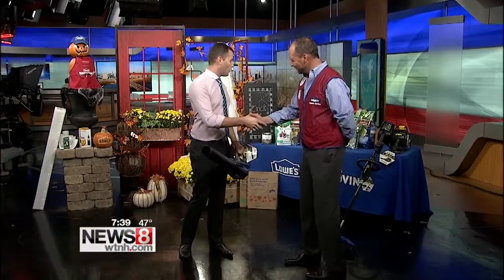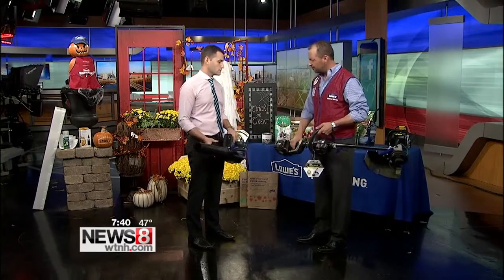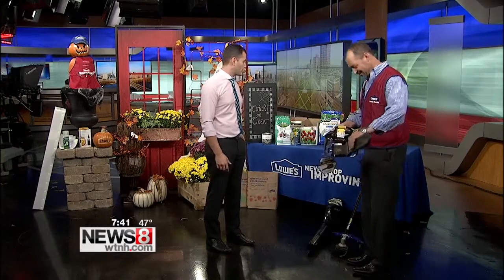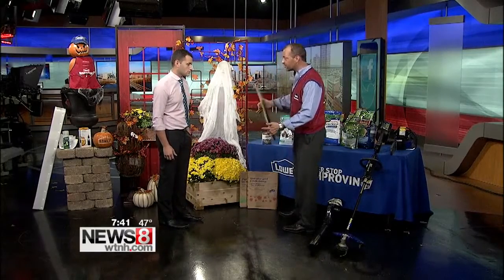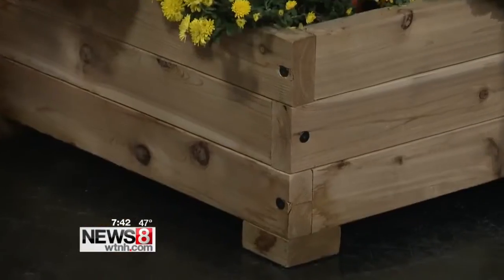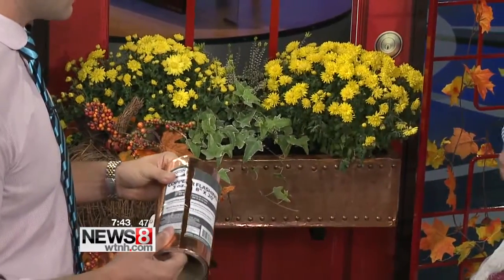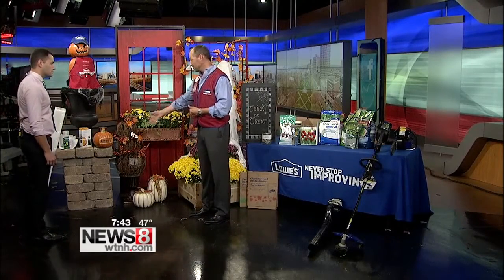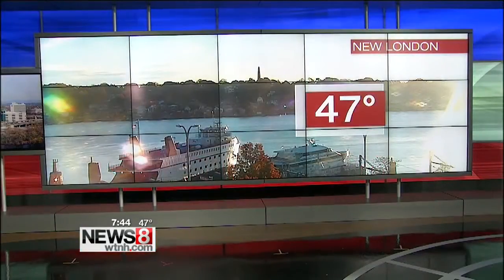Good Morning Connecticut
CURB APPEAL